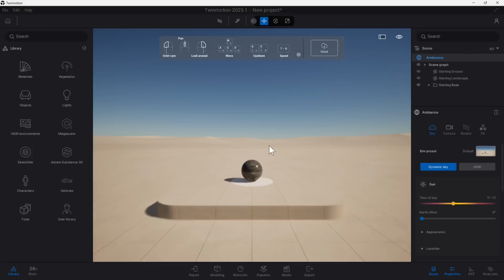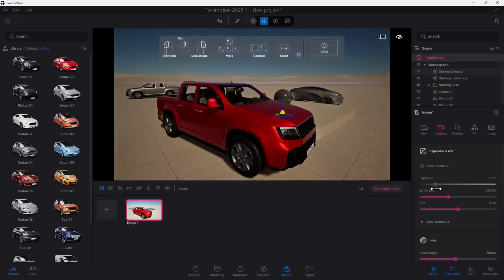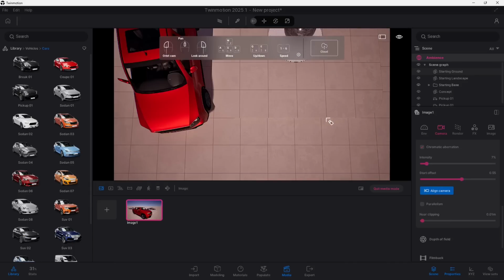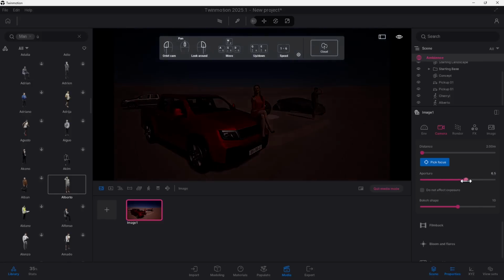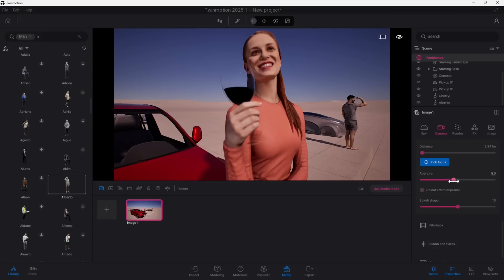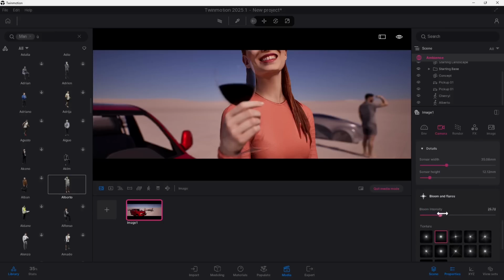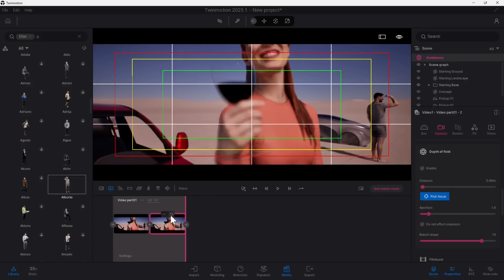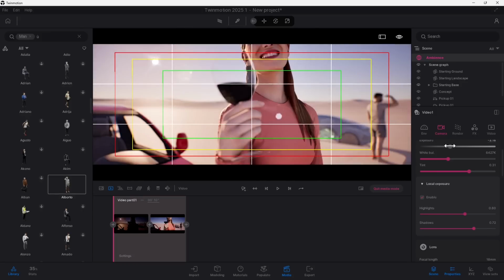Videoguide - Camera Settings in Twinmotion, Exposure, Depth of Field, Lens Effects and Defects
Videoguide - Camera Settings in Twinmotion, Exposure, Depth of Field, Lens Effects and Defects, Foto and Video Quick Setup